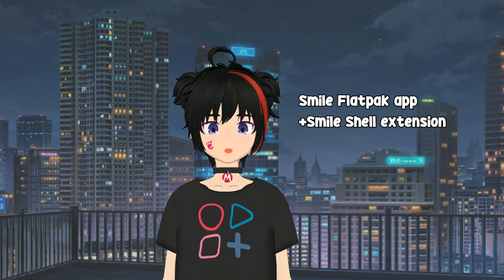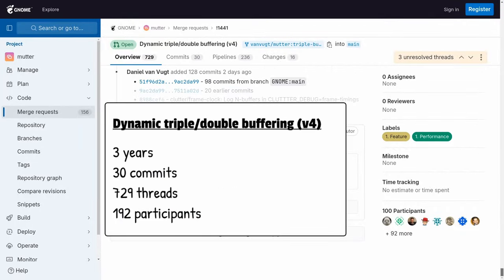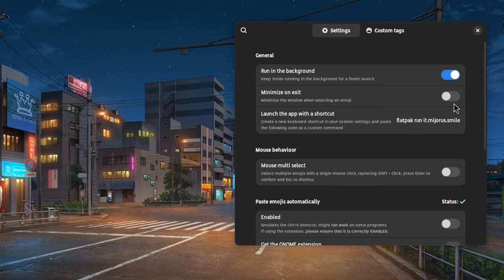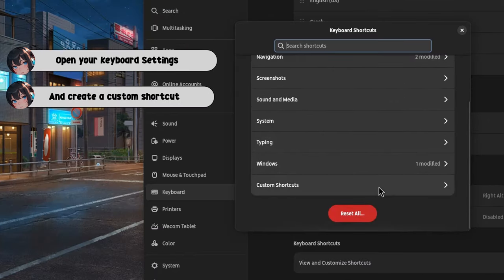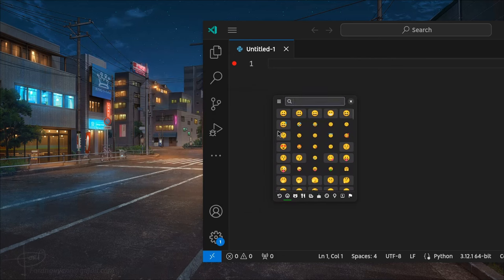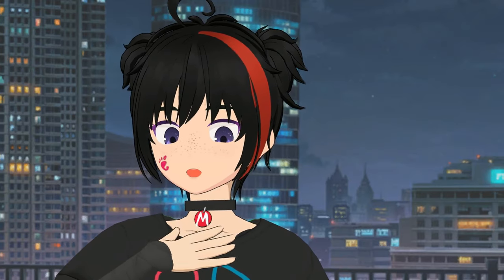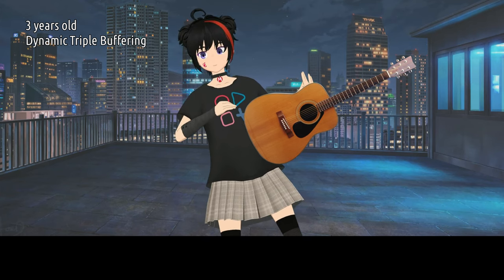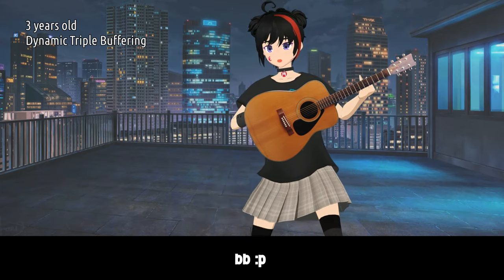Setting a global emoji picker in GNOME 45 | Smile app + Shell ext 🫨🫨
not ideal, but the best we have 🥲🥲🥲

Smile on Flathub (don't miss to get the extension too!)

00:00 Drama
00:43 Installation
01:36 Emoji Demo
02:03 Song